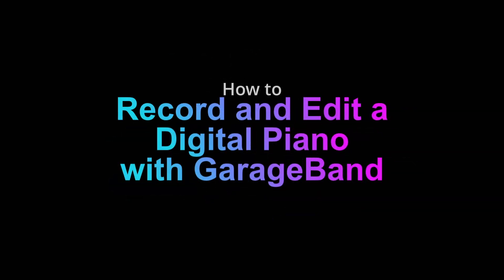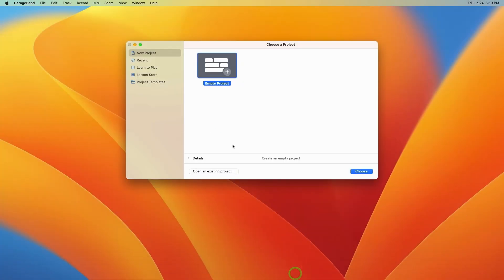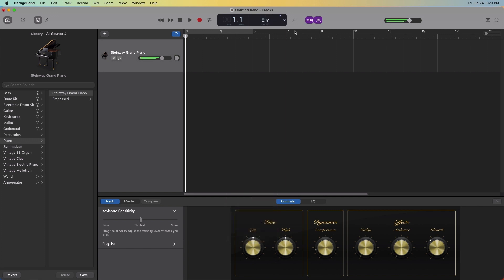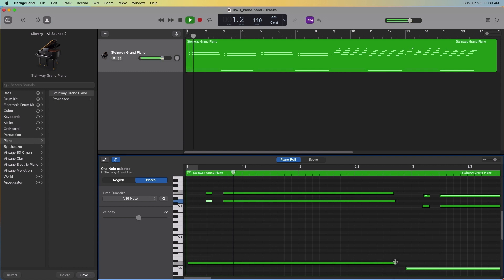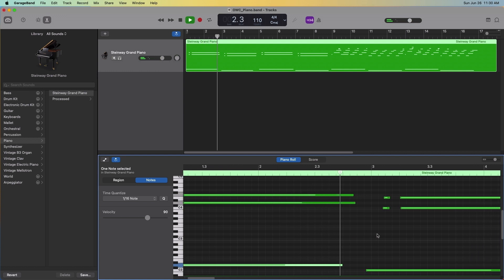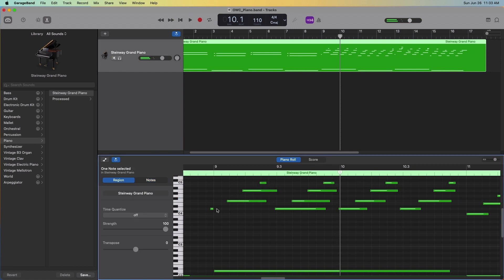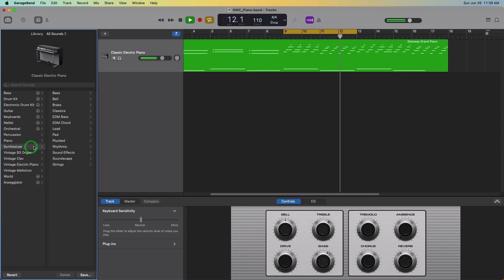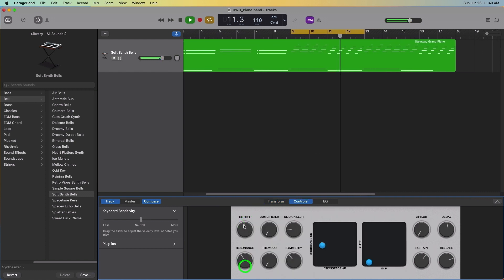How to Record and Edit a Digital Piano with GarageBand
Ever wonder how to record a digital piano on a Mac? In this video, we show you how to connect a keyboard with GarageBand, capture your ideas, and edit your performance to perfection with the Piano Roll Editor.